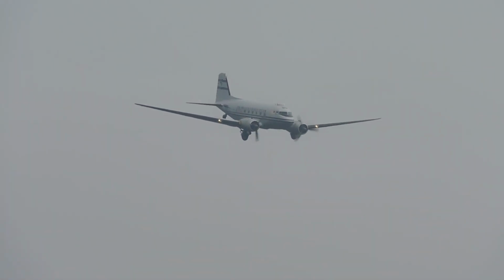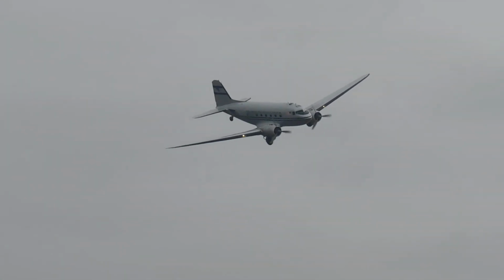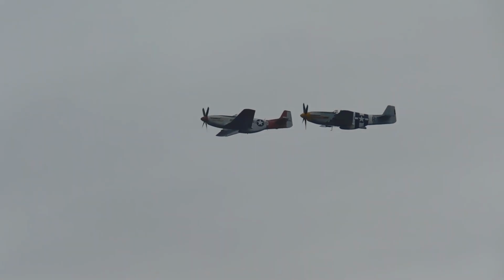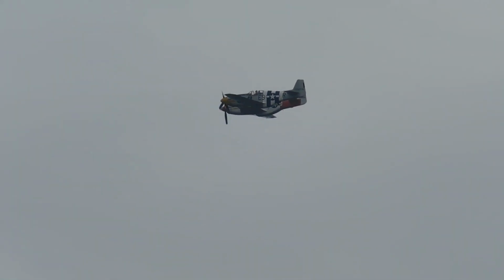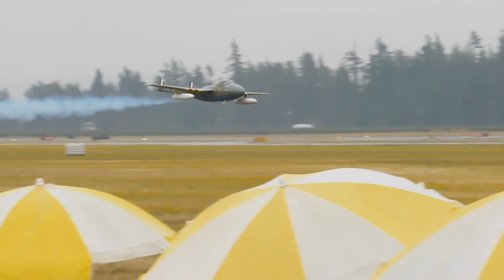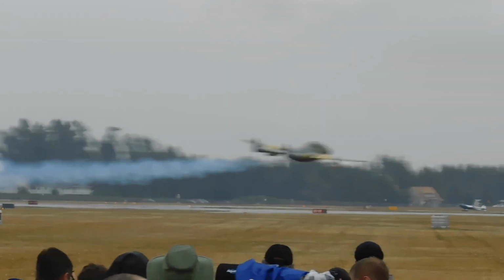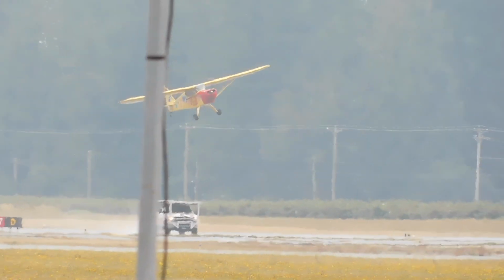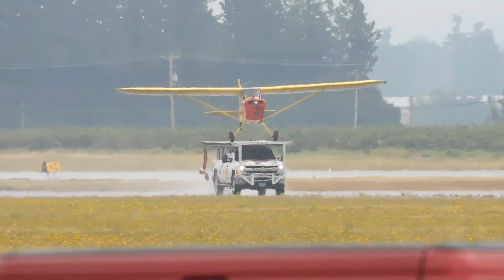Highlights of the 2019 Abbotsford International Airshow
This is just a short(ish) video I quickly put together of a brief look at all of what this year's Abbotsford Airshow had to offer. Unfortunately, the weather was less than acceptable in the morning and the warbirds barely flew, as well as the USAF Thunderbirds being unable to fly due to a low ceiling.

I hope you enjoy, and the full videos of all these beautiful planes will be up in the next few days.

Filmed on August 9 and 10, 2019

© Nybotor1